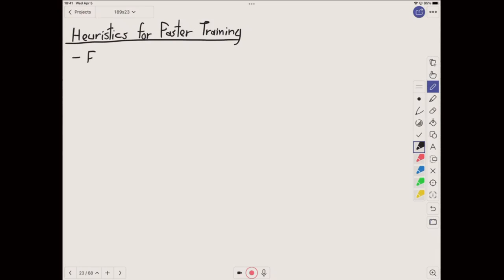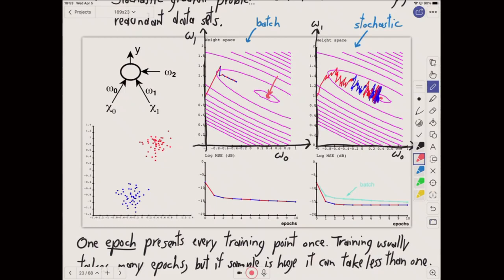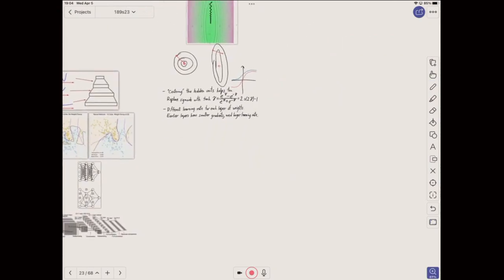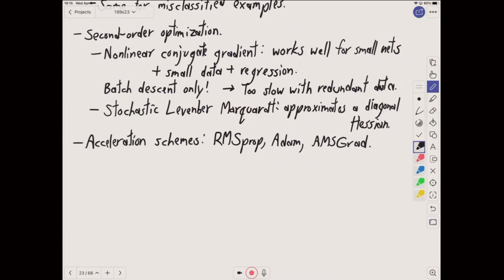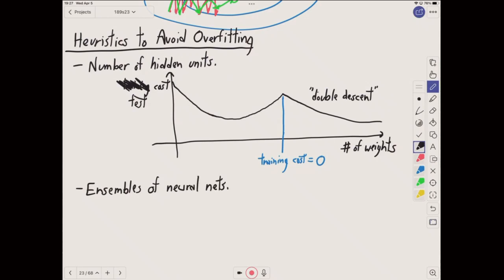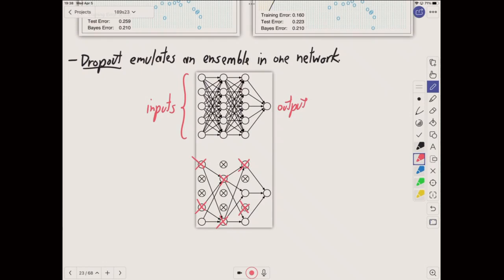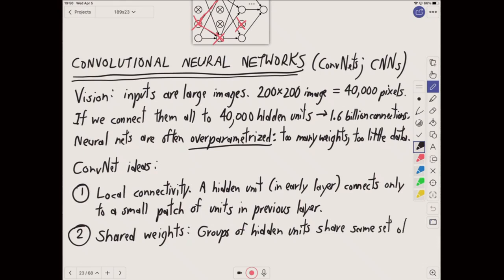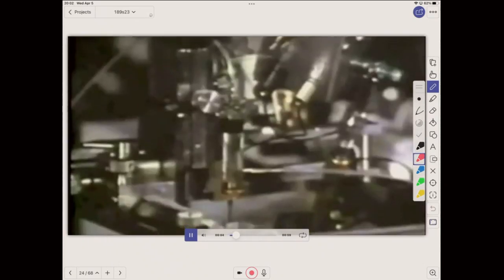Machine Learning Lecture19